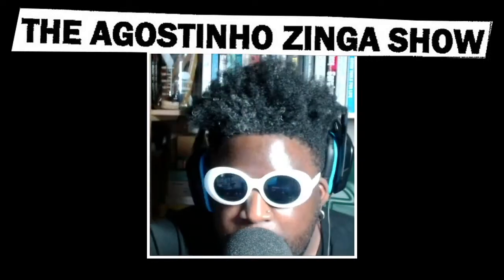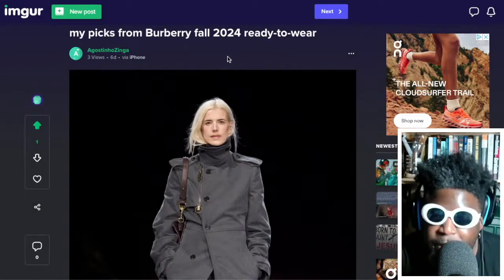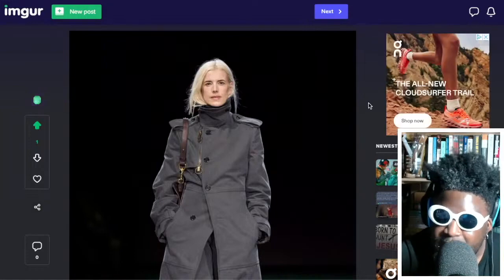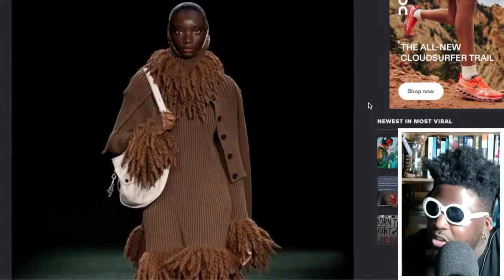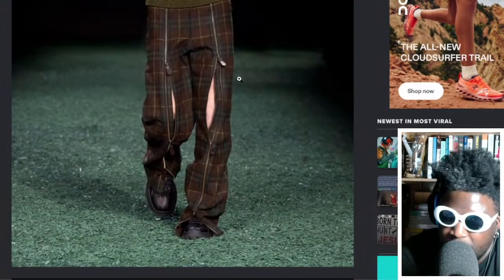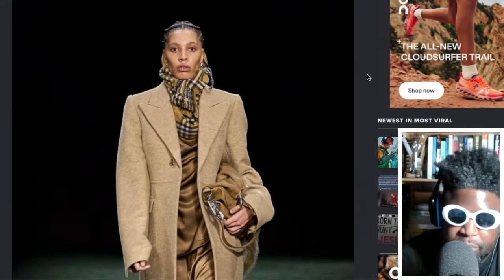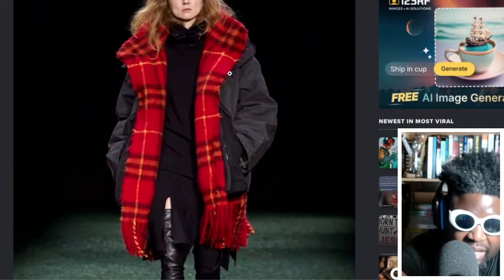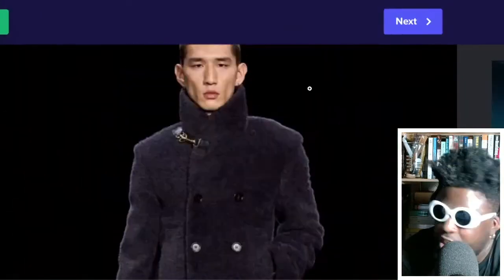Burberry fall 2024 ready-to-wear WAS OKAY BUT FRUMPY